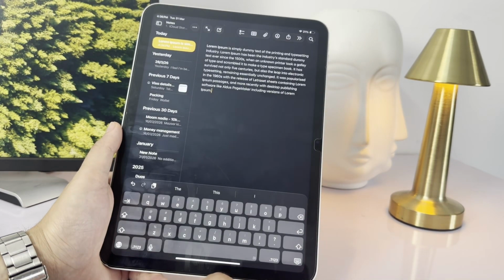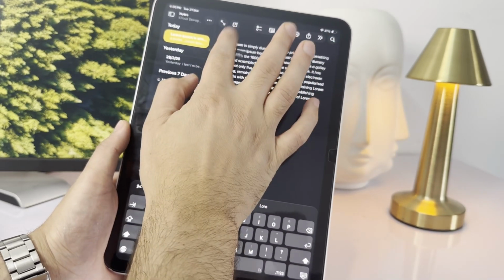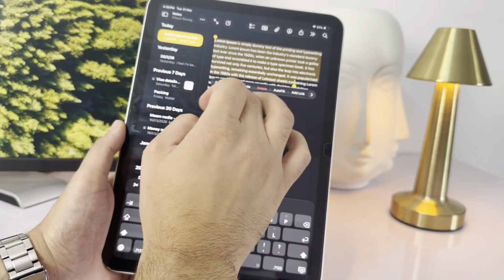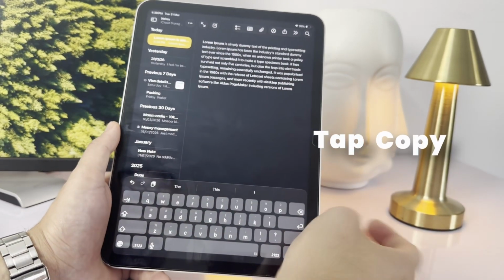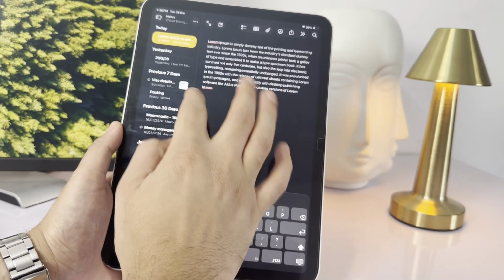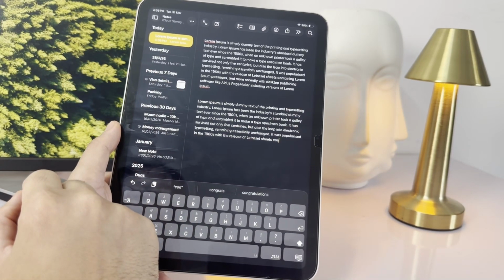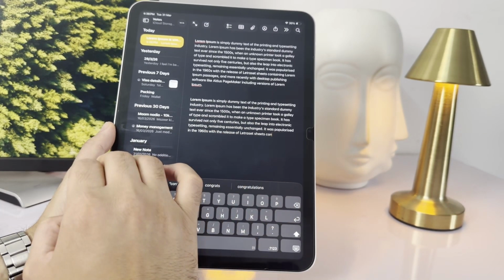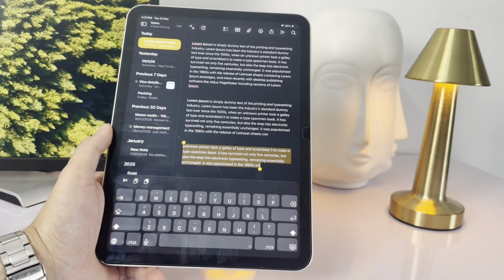[2026] How to Copy and Paste on iPad (Seniors & Beginners Tutorial)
Learn  How to Copy and Paste on iPad in this video for beginners and seniors. I’ll show you all the ways to copy and paste text, links, and photos on any iPad.

If you've ever found copy and paste on your iPad confusing, this video will make it super simple. Learn exactly how to copy and paste on an iPad, including how to highlight text and use precise text selection with ease. This guide covers essential ipad gestures, making it perfect for ipad for beginners to master this common task.

LEARN How To Take a Screenshot on iPad (Beginners Tutorial)